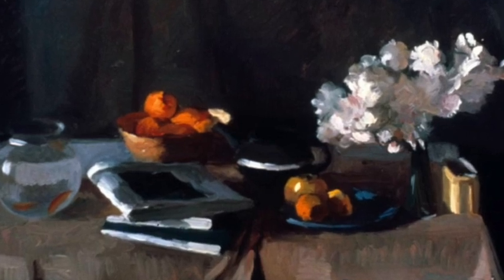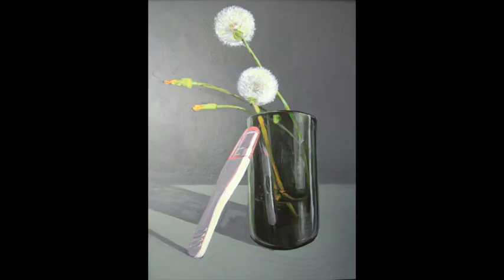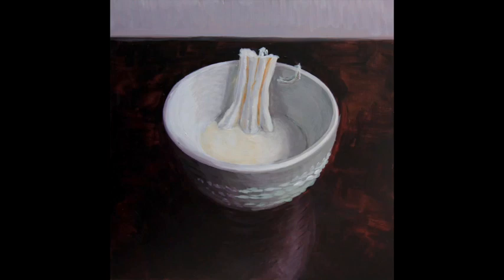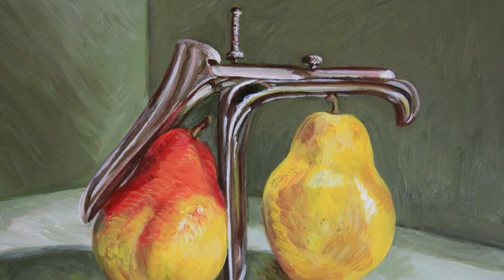Still life composition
This video is about selecting objects for your still life underpainting.